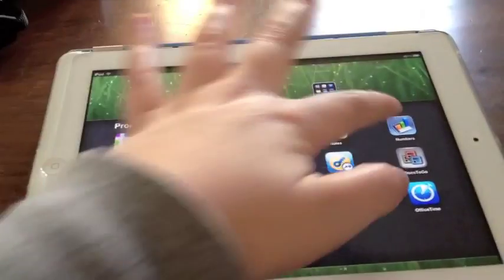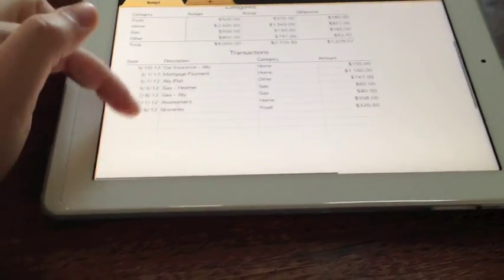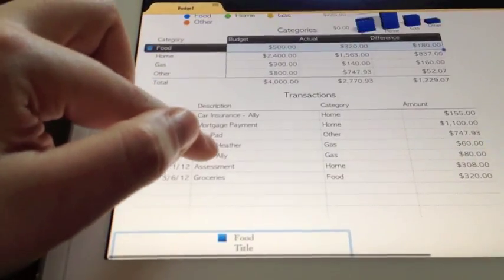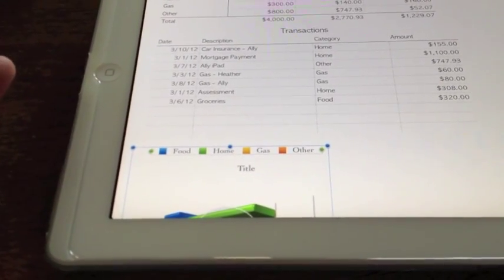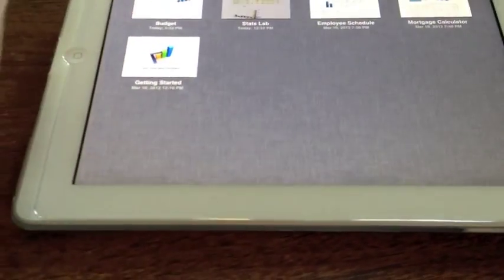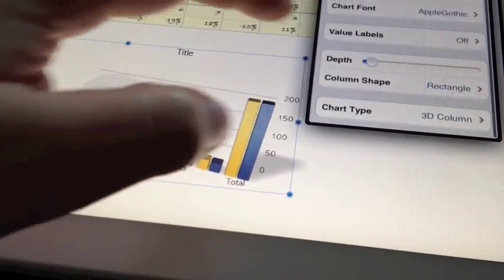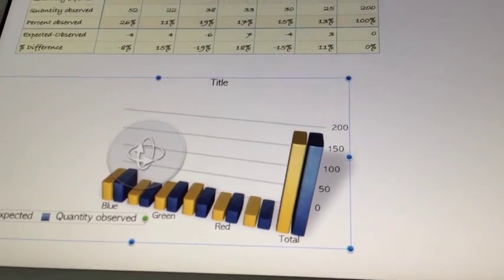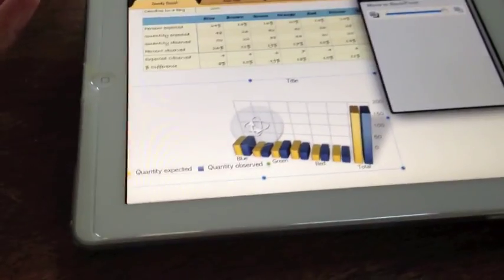Numbers for iPhone and iPad review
Numbers is part of Apple's iWork suite for iOS which was recently updated with the release of iOS 5.1 and the announcement of the new iPad. Check out or video review as well as even more reviews, news, and guides